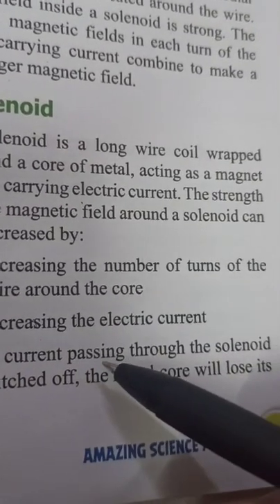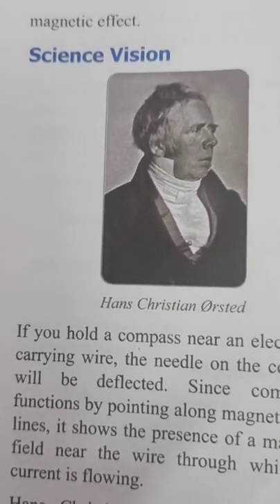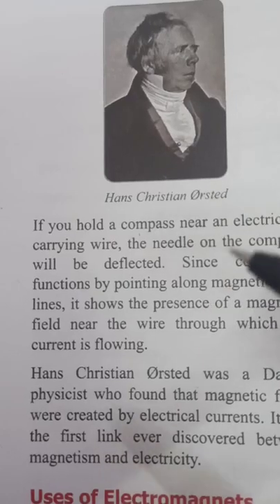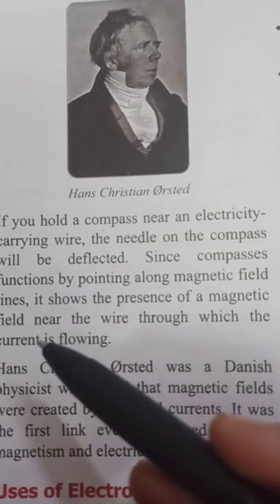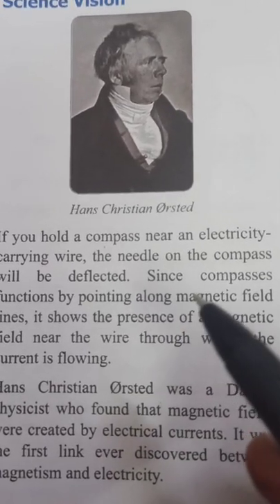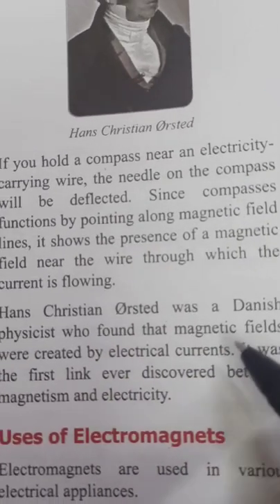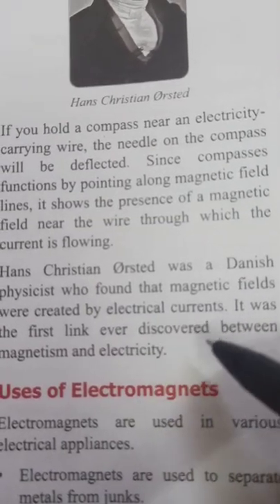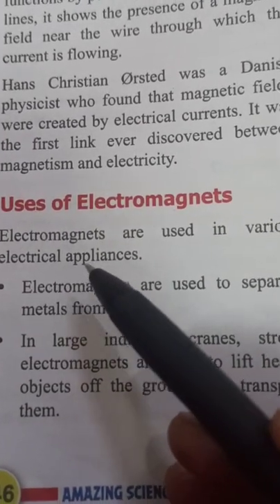class7 chapter 14 Electric Current ( part4)